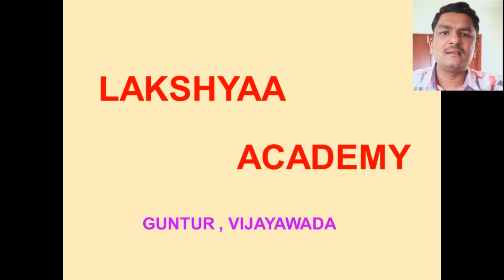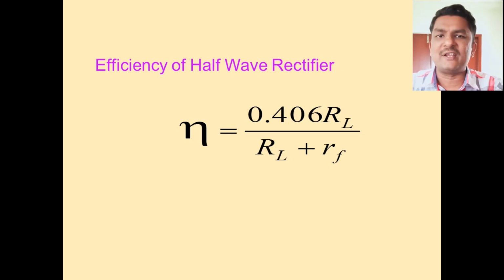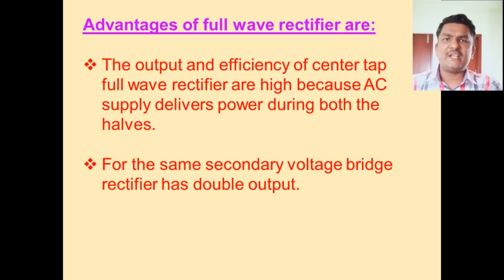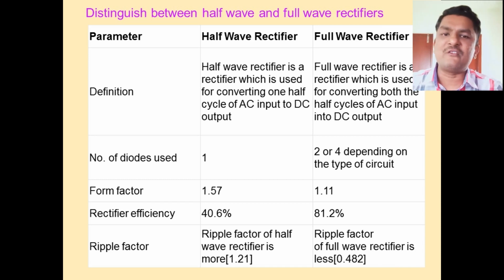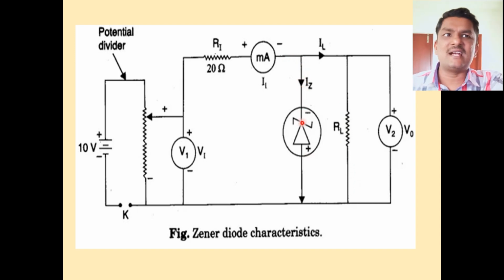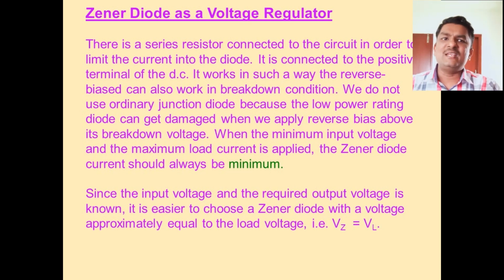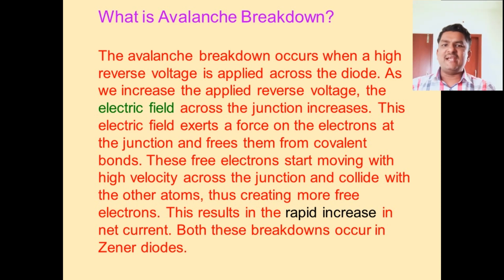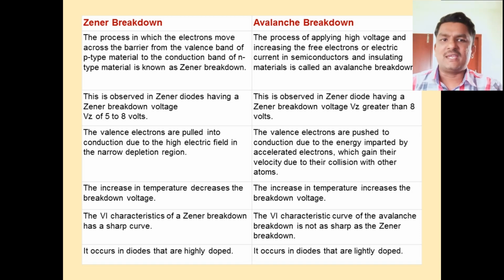SEMICONDUCTORS- PART-8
IN THIS VIDEO EXPLANATION ABOUT ZENER DIODE